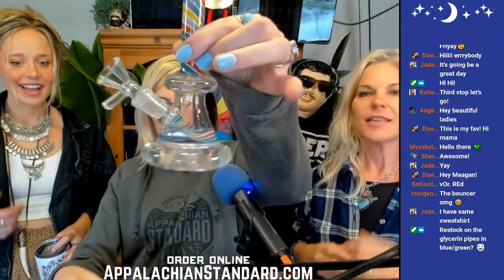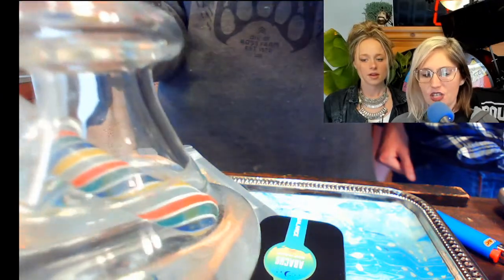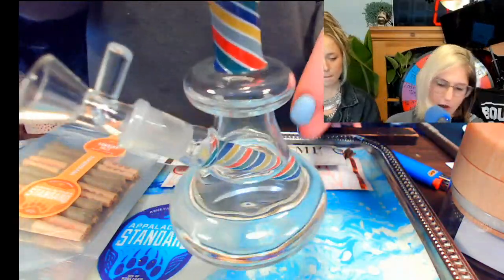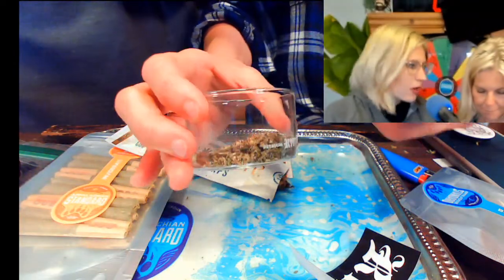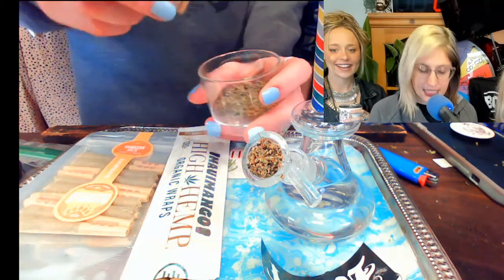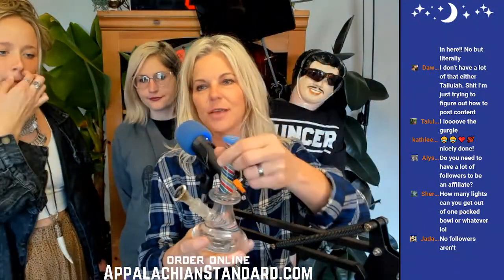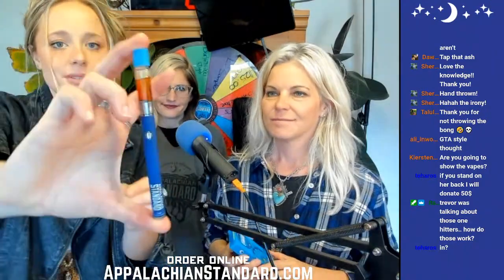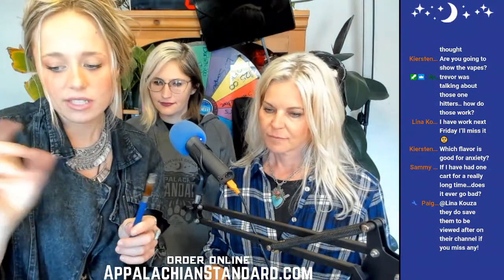Tutorial Time! Let's learn you about some LADIES! ~ HAPPY RISING!! OW OWWW LETS GOOO!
A lil technical tutorial! Bring your questions, level up and lets vibe!